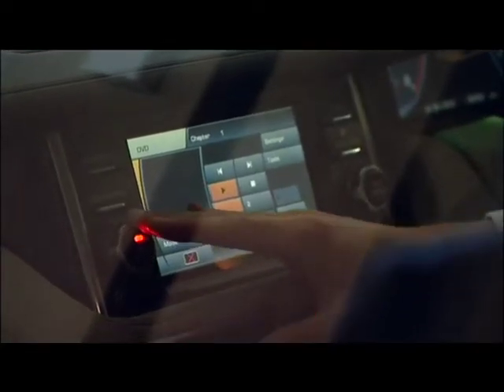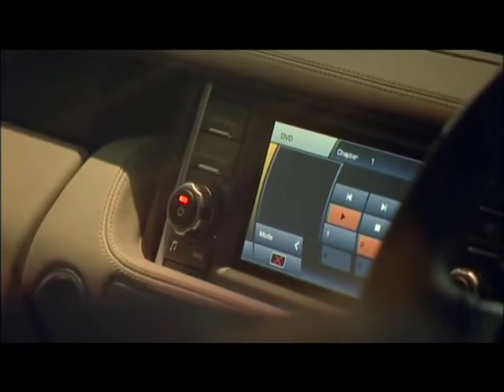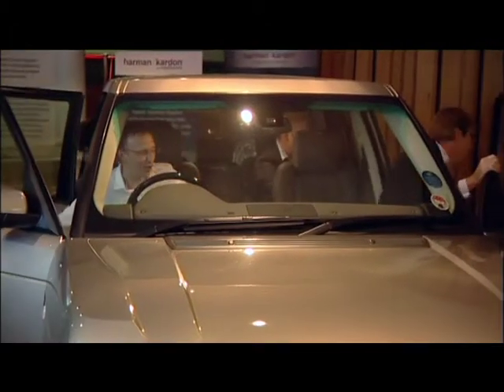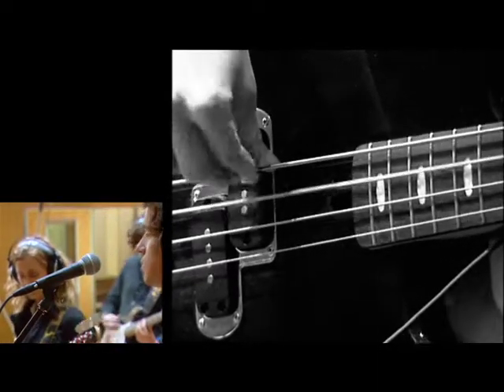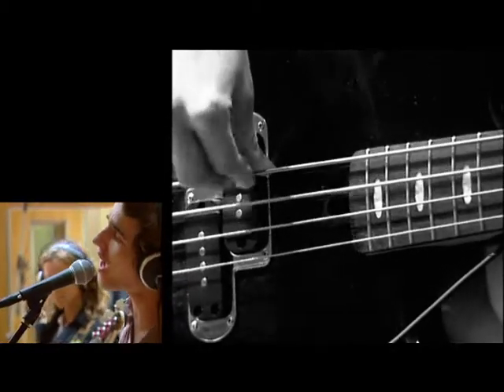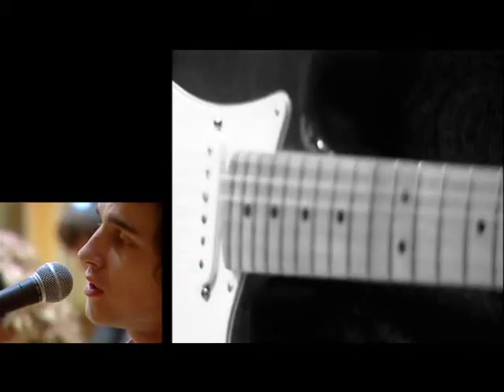Steve Levine with Patch William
For the first time ever a song has been specially recorded and mixed to be enjoyed in the Range Rover;  heard through the new Harman/Kardon LOGIC7 HD audio system.

Grammy winning record producer Steve Levine with Ivor Novello nominated band Patch William performed, as the track was recorded in 5.1 surround sound, maximising the reproduction capability of the system. The result is a recording that really pulls you into the song and lets you hear every detail.

The film is based around the authentic reproduction of music; just as the artist intended it to be heard. Every nuance is captured 'in the moment' never to be repeated: It is these moments that symbolise what HARMAN's values are all about -- authentic, pure, emotive, innovative, excellence.